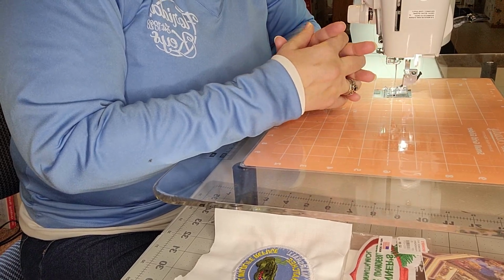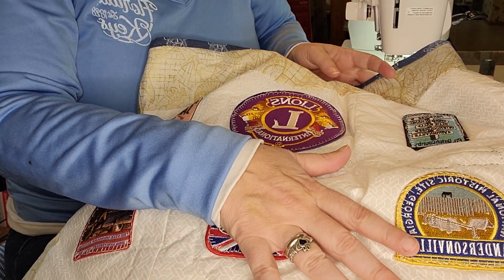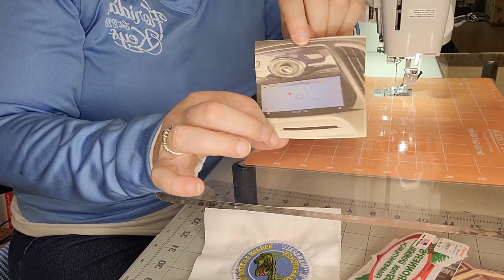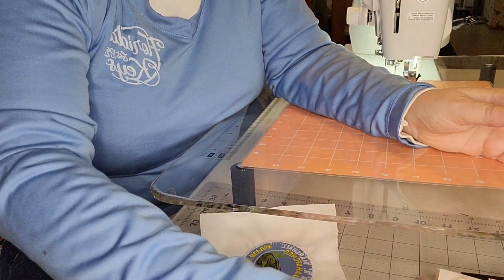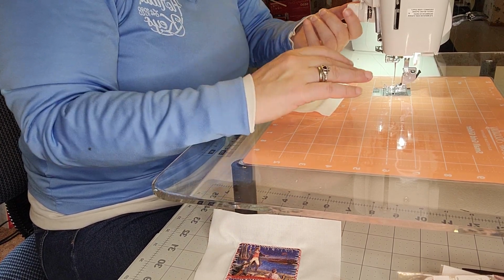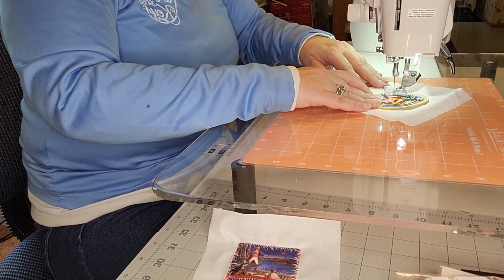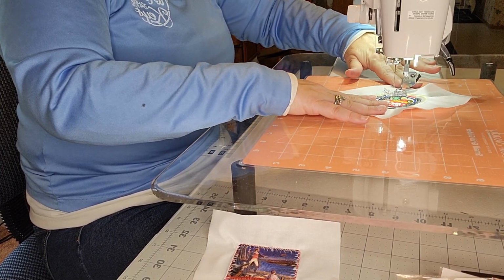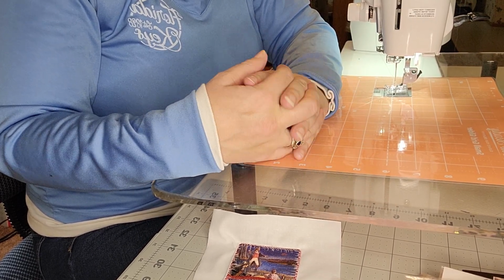Patch Wallhanging - Preserving Memories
Part of the Preserving Memories series.   How to make a wallhanging out of patches you can buy at gift shops.    Simple way to preserve your travel memories.

Good news followers, I got everything up on my website finally.   Check it out.